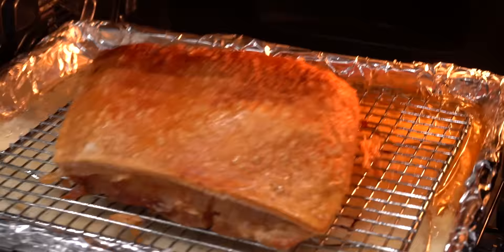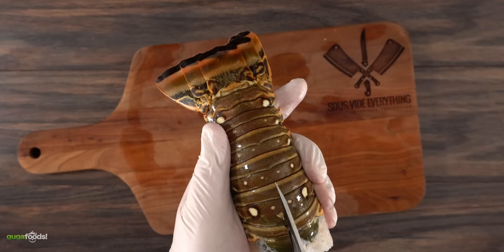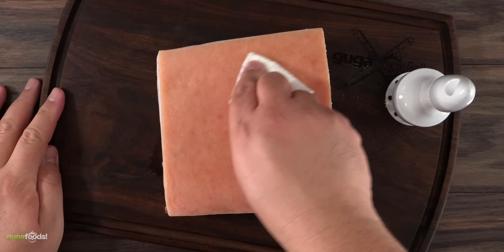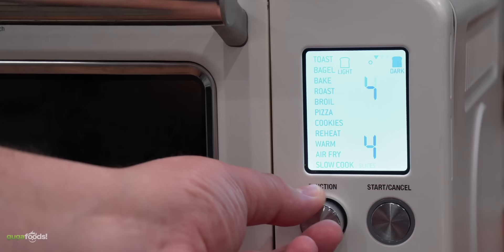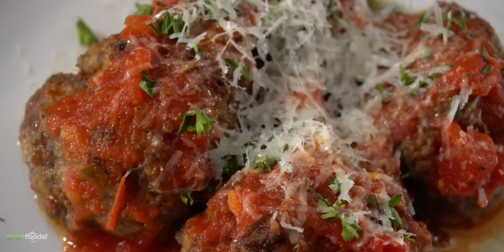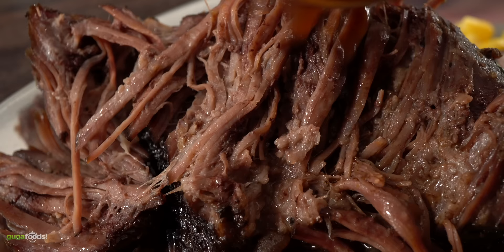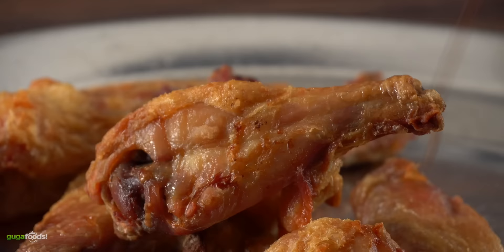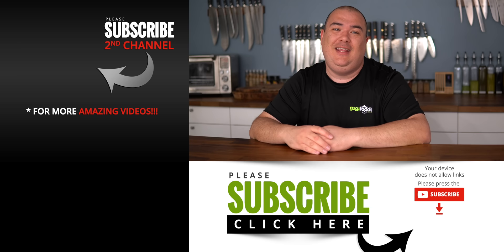I cooked every MEAT in a TOASTER Oven, it blew my mind!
Today I took my TOASTER oven to a whole new level. Cooked every meat I had in my house and every single one of them turned out a master piece. I never thought a toaster oven can be so efficient at cooking all types of meat but here we are! These are my results.

* My Toaster Oven *

Small Cast Iron
Umami Powder
Demi Glaze Sauce
Mini Dutch Oven
Small Food Processor
Pork Belly Tenderizer

* Guga MERCH *
Cups & Boards
* MAIL TIME Want to send something?
13876 SW 56th Street #128

* The link below has EVERYTHING I USE *

* Guga's Meat Cake *
1 lbs Ground Beef ( 20% fat )
1 tsp salt
1 tsp Black Pepper
1 Egg
2 Slices of Brioch Bread, soaked in whole milk,
1/2 tbsp garlic paste,
1/8 cup chopped parsley
1/8 cup pecorino cheese
2 tbsp of Ricotta cheese

Already Made Fried Onions